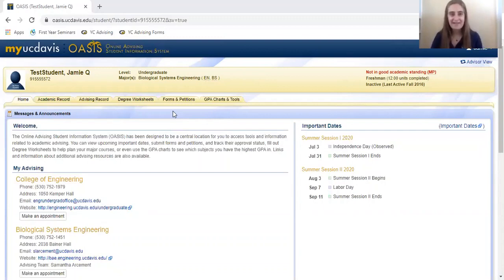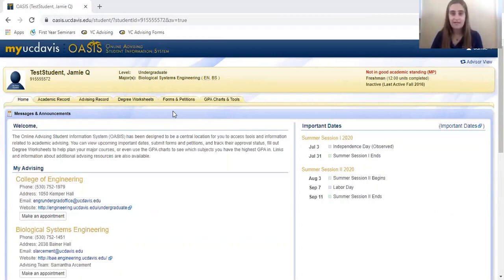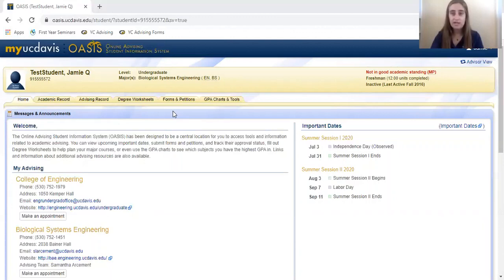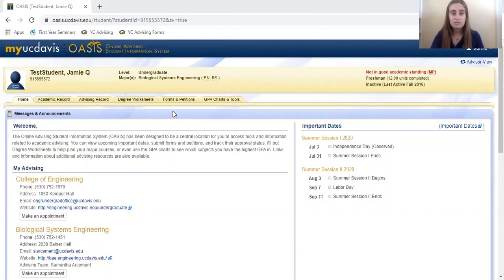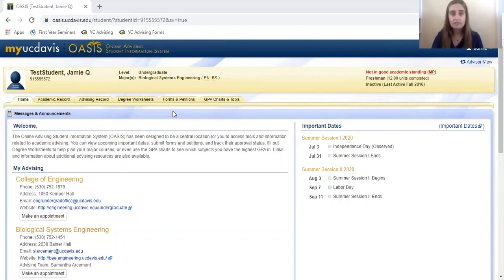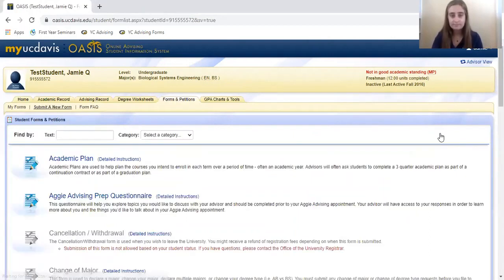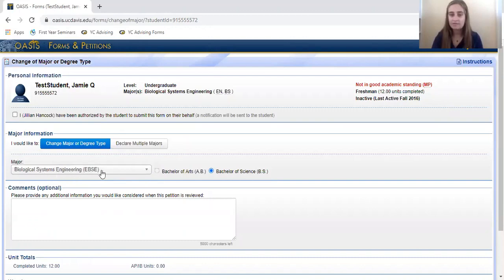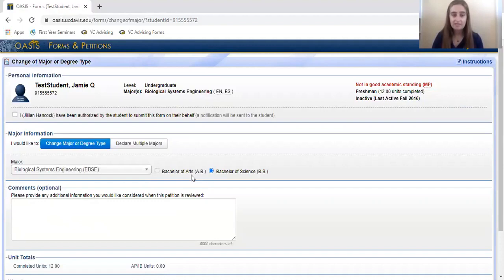How to Switch from a BS major to the AB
Megan, one of the peer advisors for the Yellow Cluster, explains how to switch your major to the AB when you were listed in OASIS as a BS by default.

UC Davis Yellow Cluster is an administrative department within Letters & Sciences that houses Academic Advising for Psychology, Philosophy, Cognitive Science, and Science & Technology Studies majors.